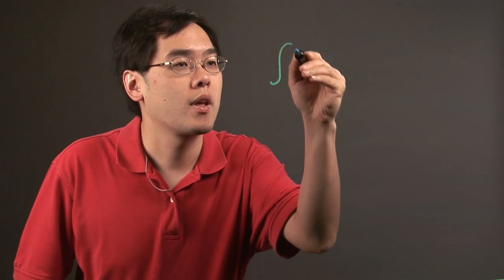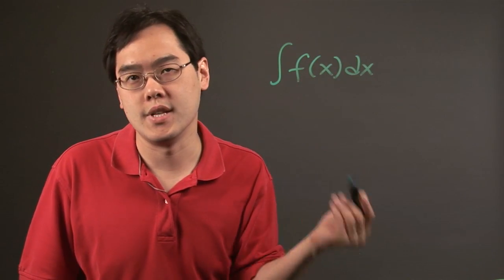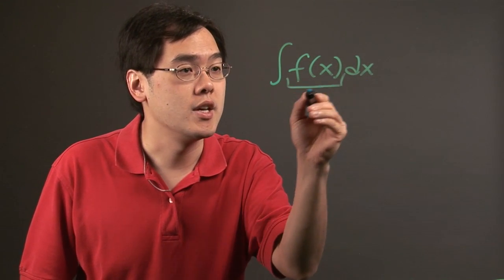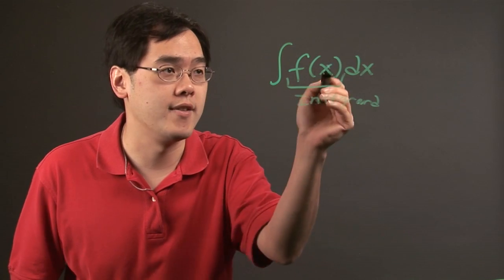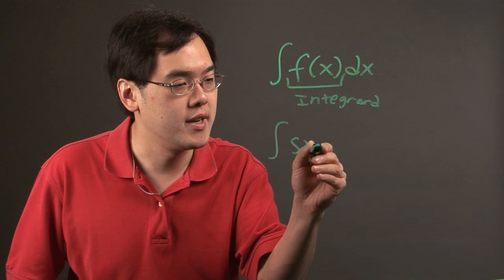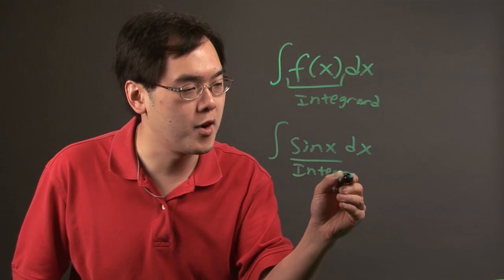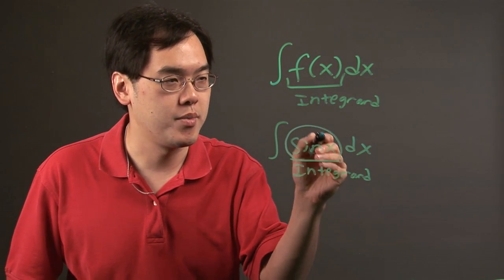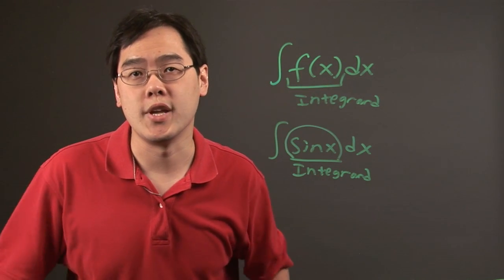What Is an Integrand in Math? : Math Definitions & More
In terms of mathematics, an integrand is something you're going to want to be familiar with. Learn about an integrand in math with help from a longtime mathematics educator in this free video clip.